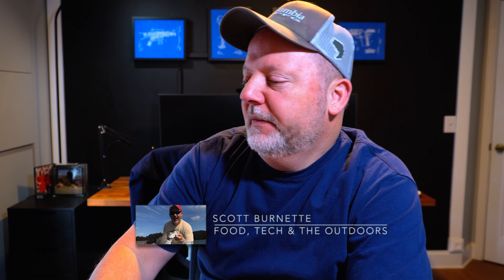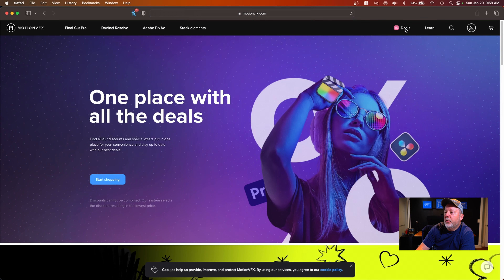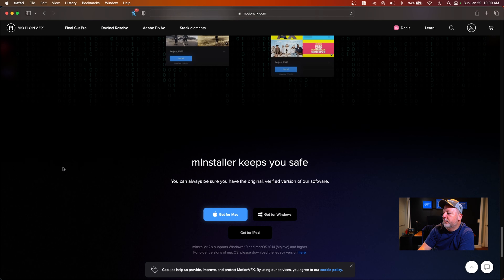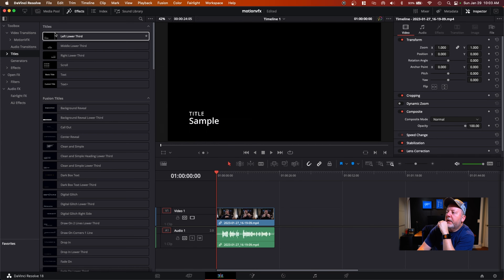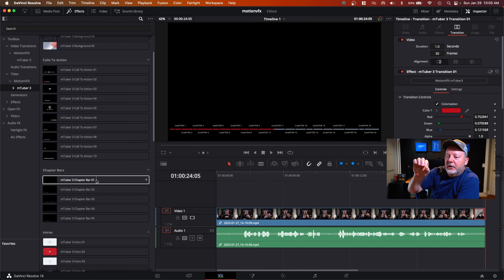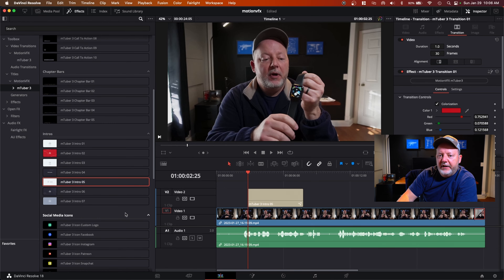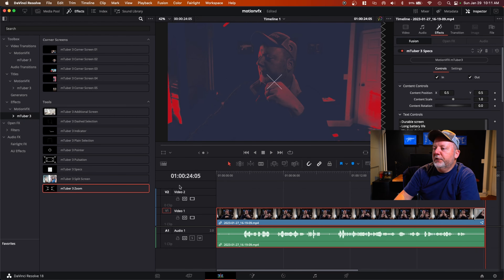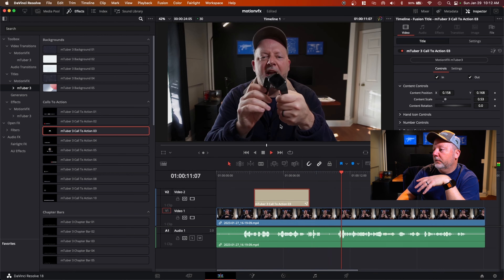Make your Videos stand out out with The MotionVFX MTuber3 Plugin Package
In this video I show you how to get, purchase, install and use the MTuber3 plugin package to make your video stand out. and yes I use the word polish too much. Hope you enjoy this video. Thanks for the views, likes and subscriptions!

Chapters:
00:00 - Introduction
01:34 - MotionVFX Website
02:36 - MTuber3 Package
03:05 - Pricing
04:06 - MInstaller
05:18 - MInstaller Features
06:18 - Davinci Resolve 18 Demo - MAC
07:28 - Transitions
09:51 - Intros
10:41 - Social Media
11:51 - Tools
15:02 - On the iPad Pro
15:22 - Render Settings
18:53 - Conclusion

Youtube Equipment

MotionVFX,motionvfx,motionvfx davinci resolve,plugins,callouts,mtuber3,mtuber 3,mtuber 3 review,How-To,scottburnette,Macbook Air M1,Ipad Pro 12.9,Windows 11,Sony ZVE10,Rode Video Micro,OBS Studio 29